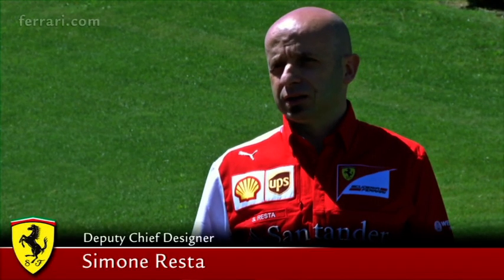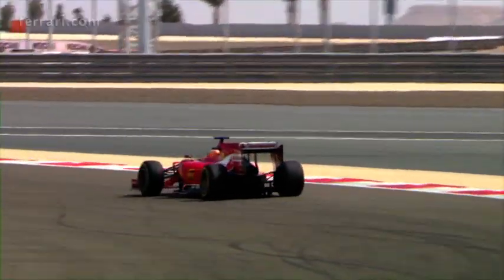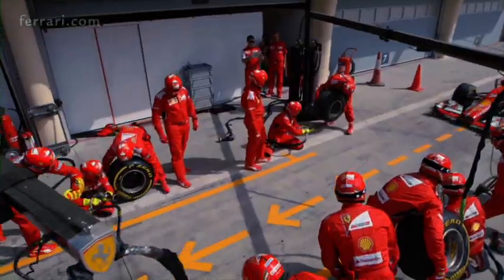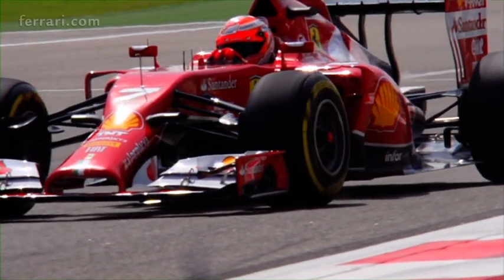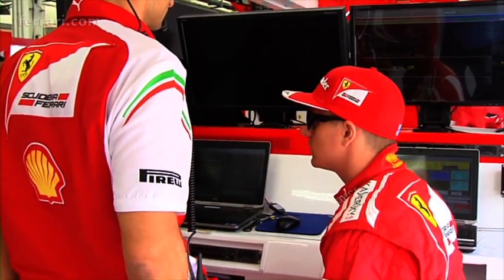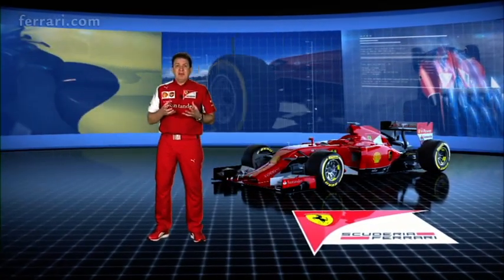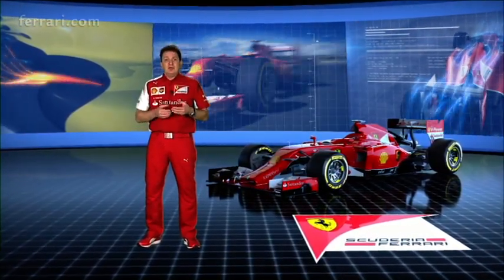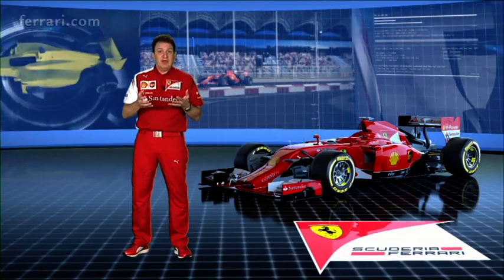Ferrari F1 Monaco Preview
Ferrari, F1 - Resta: "A tailored approach to each race"
For all the well known reasons, the Monaco Grand Prix is a unique event, usually described in far from unique clichés. But if you are a Formula 1 engineer, the idiosyncrasies of running a car on this street circuit mean this weekend is almost a hiatus on the calendar.
"The demands of this race are different to that of all the others," confirms Scuderia Ferrari's Deputy Chief Designer, Simone Resta. "Therefore it stands apart from our overall development programme which sees a tailored approach to each race. For the races that follow Monaco, Canada, Austria, UK and so on, in Maranello we are currently working very hard to introduce a lot of updates to move forward on the F14 T's performance level to close the gap to the quickest cars." In other words, the streets of the Principality are a one-off from a technical viewpoint. "In Monaco, we need to do some specific set-up work related to vertical stiffness and the degree of roll of the car, so that the driver can get as much grip as possible despite the bumpy nature of the track," continues Resta. "In order to give the cars as much mechanical grip as possible, Pirelli supplies the Soft and Supersoft tyres here and this choice also helps during the traction and braking phases. These softer compounds also warm up more easily, which is particularly useful in Qualifying."...